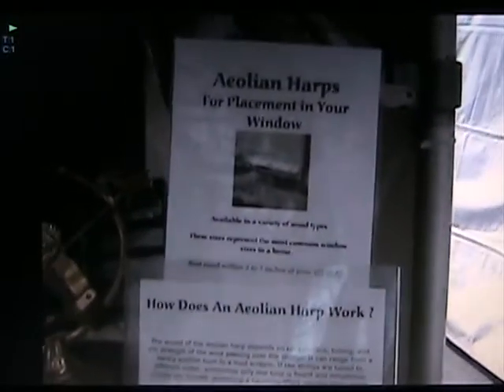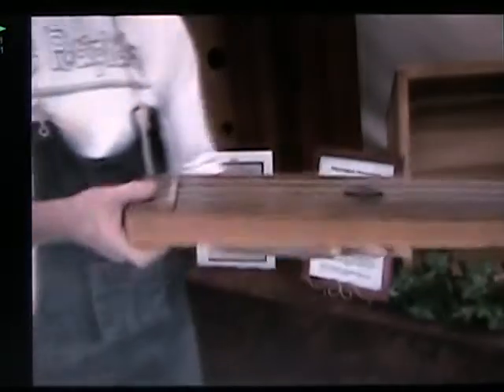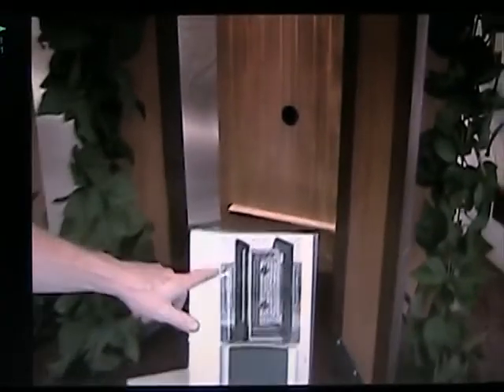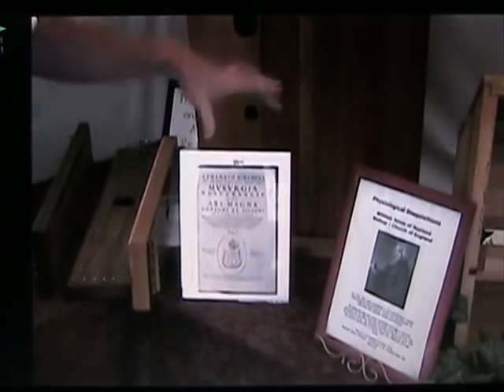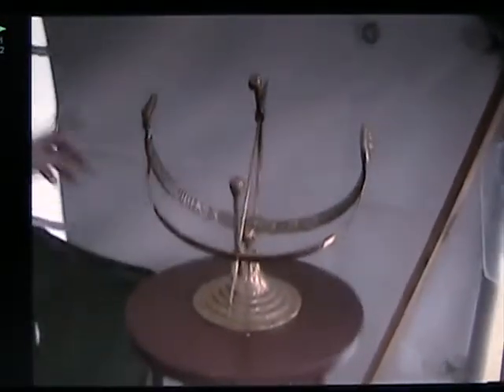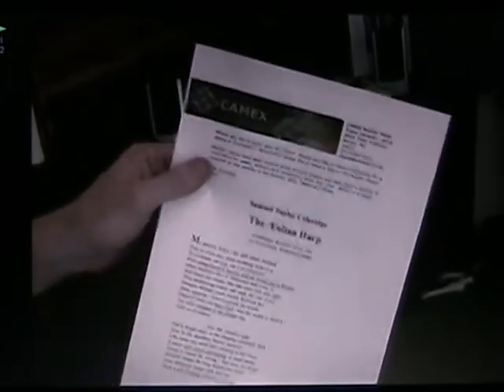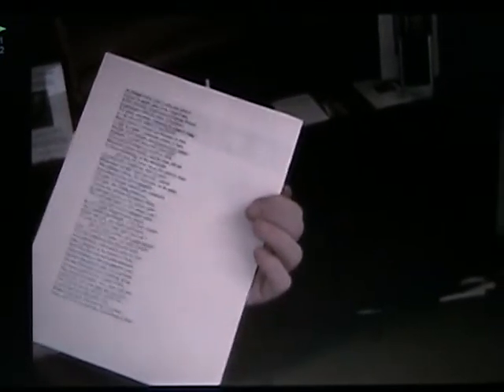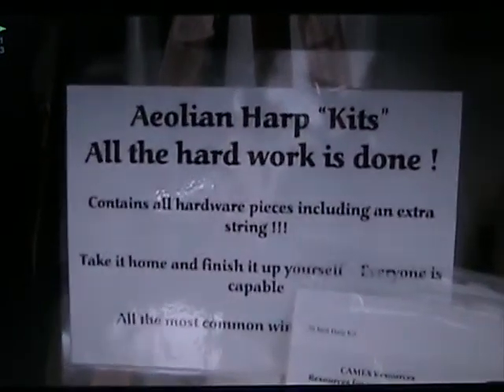Unedited Interview with GlobalWorldTV